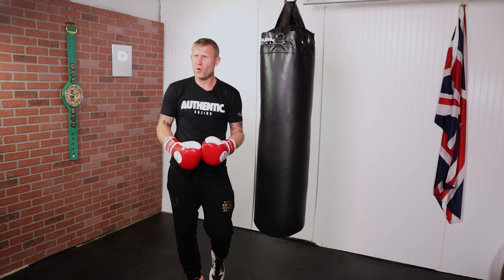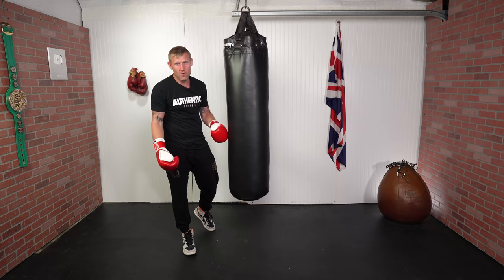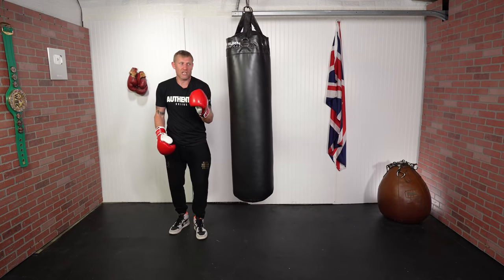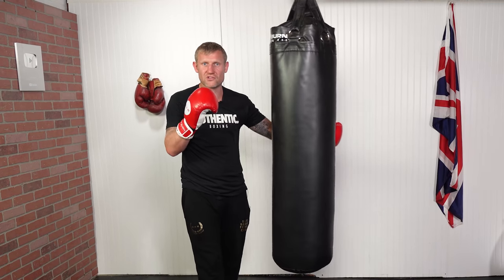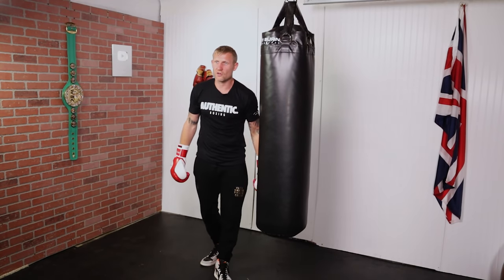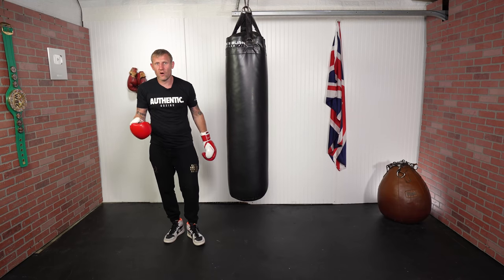Stop Telegraphing Punches in Boxing | Punch Faster and Land more Punches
Stop telegraphing punches in boxing so you will be able to punch faster and land more punches. Telegraphing is pulling or loading up your punches before throwing them. This gives you some more power into the punch but makes it unlikely to land or hit your opponent.

Chapters:
0:00 Telegraphing punches in boxing
1:30 Why do we load or pull up punches
2:45 How to identify telegraph punches
3:39 How to get out of this bad habit
4:26 Think about speed
6:43 Move before and after every punch

My name is Tony Jeffries, Olympic Bronze medallist now co-owner of Box 'N Burn, 2 boxing fitness gyms in Los Angeles, as well as the Box 'N Burn Academy...this i a sour education program where we teach trainers how to teach boxers (Link below)